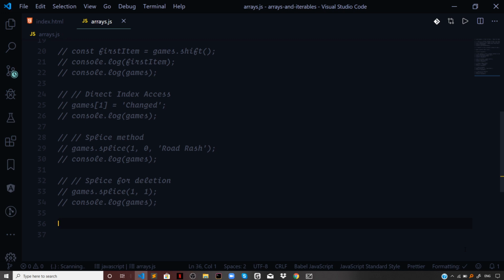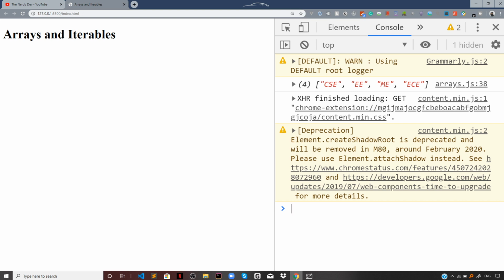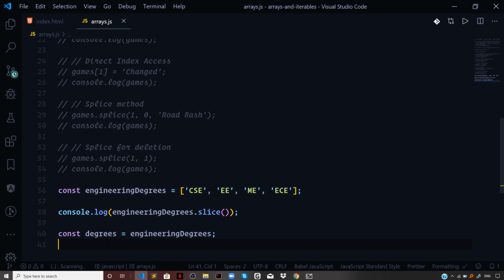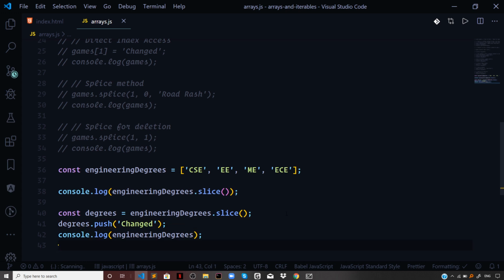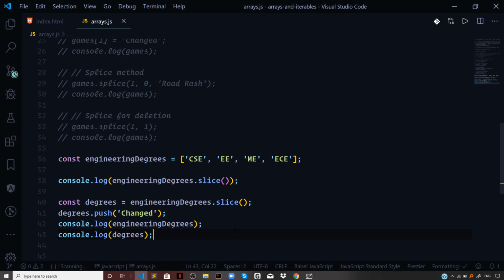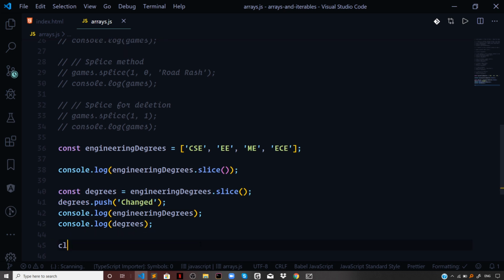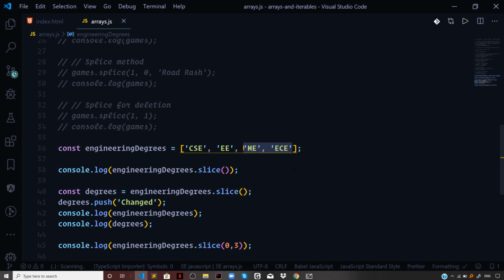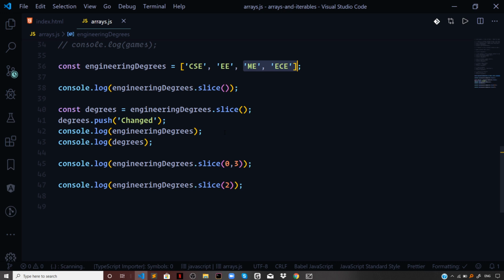Demystifying JavaScript Tutorials For Beginners(2020)-#27-The slice method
In this video, we will learn about the slice method using which we can make a shallow copy of the original array and then we can work with the copy instead of directly mutating the array with mutator methods. The code for the video can be found on my GitHub Repository.

Best Videos For JavaScript -

For Shallow and Deep Cloning in case of JavaScript Objects, check out this video: